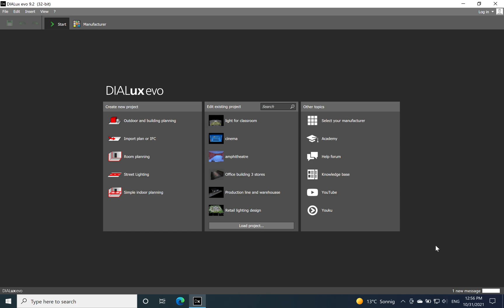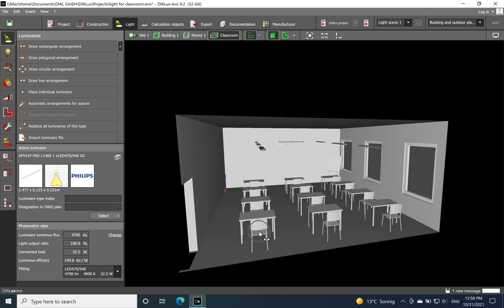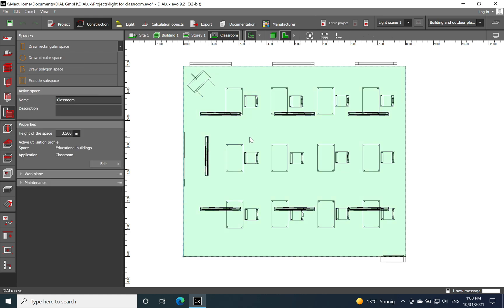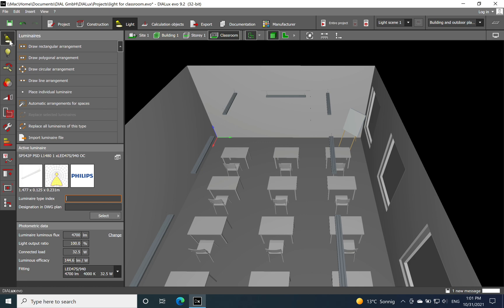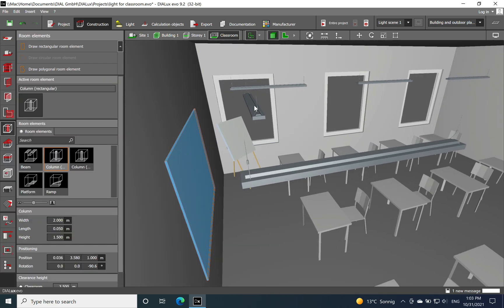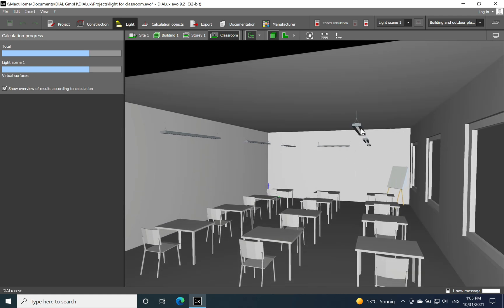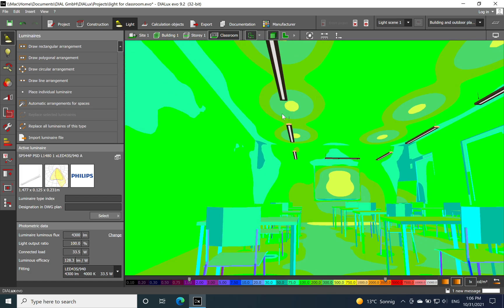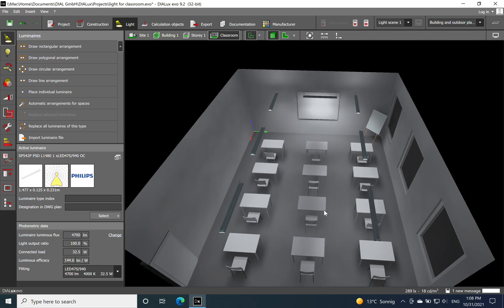Best light for classroom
I assume all of us have experienced the lighting system in a classroom. In this video I would like to talk about the lighting solution for a classroom. Watch the video to find out more.